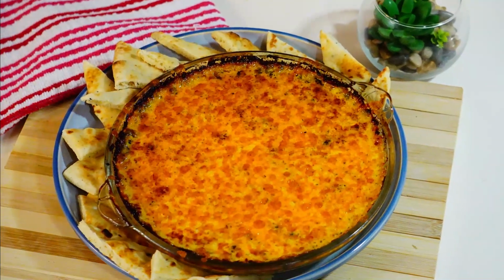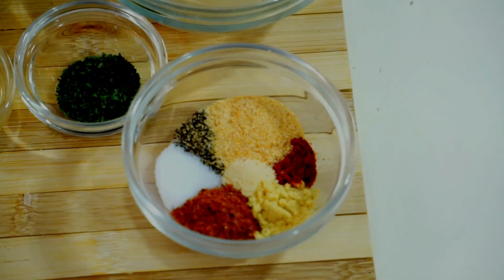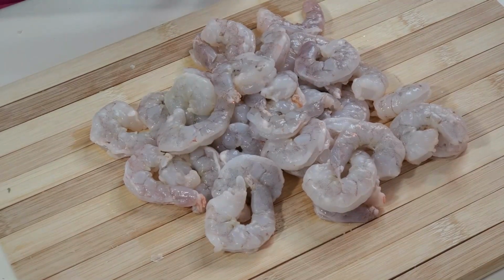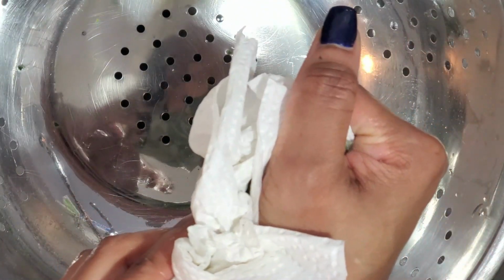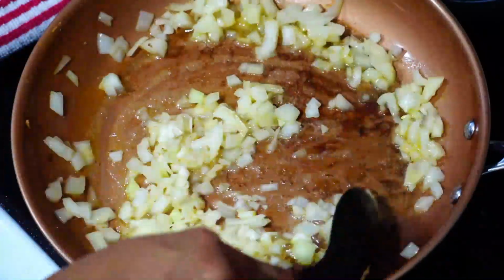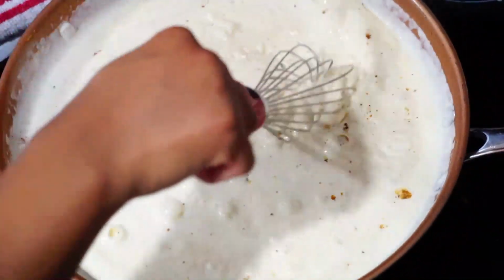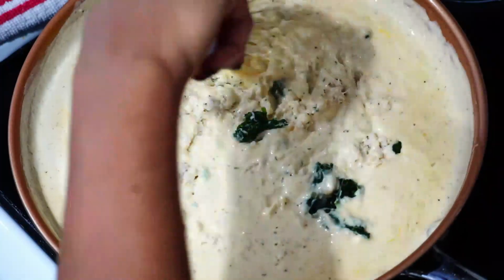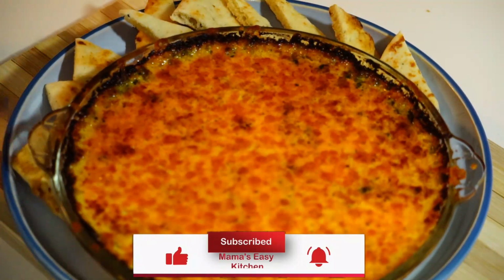Crab & Shrimp Spinach Dip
Hey Guys! Today I'm showing you how I make my favorite appetizer Crab & Shrimp Spinach Dip. I absolutely love this appetizer and it's sure to be a hit at your next gathering.

Ingredients
1 pack shrimp
1 10oz pack spinach
6oz mozzarella
4oz parmesan
Cheddar cheese (for topping) you can use any cheese
4oz cream cheese
1 onion, finely chopped
1 can crabmeat
2 cups heavy cream
¼ cup white wine (optional)
2 tbsp butter
1 tbsp flour
1 tsp garlic, minced
1 ½ tsp parsley

Seasoning for shrimp
1½ tsp all-purpose seasoning
½ tsp cayenne pepper

Seasoning for sauce
¼  tsp salt
½  tsp black pepper
1 tsp garlic powder
1 tsp onion powder
1 ½ tsp old bay seasoning
½  tsp paprika
1 tsp chicken bouillon

Please show your support by leaving a comment, sharing the video